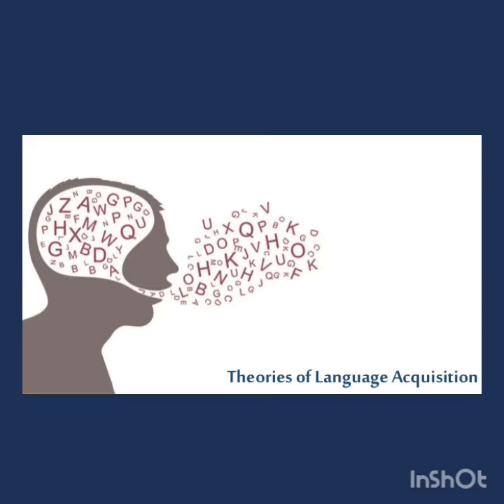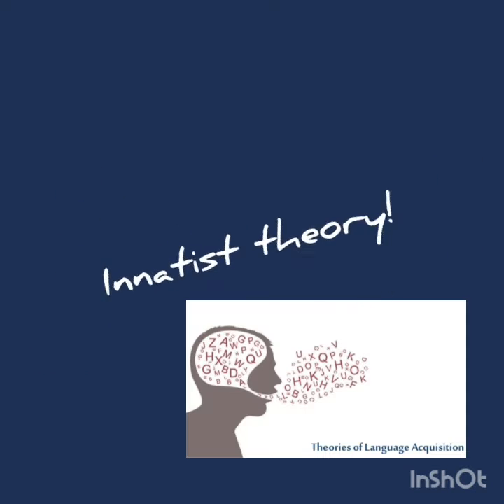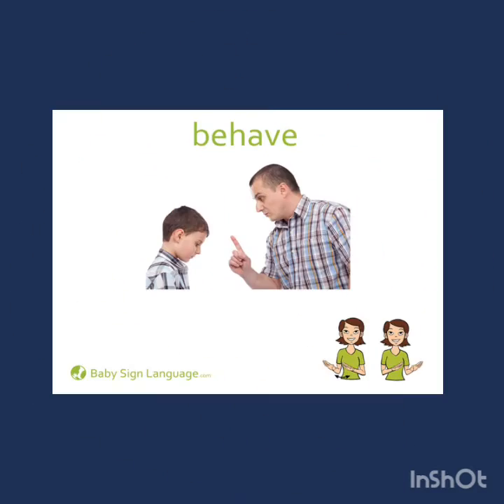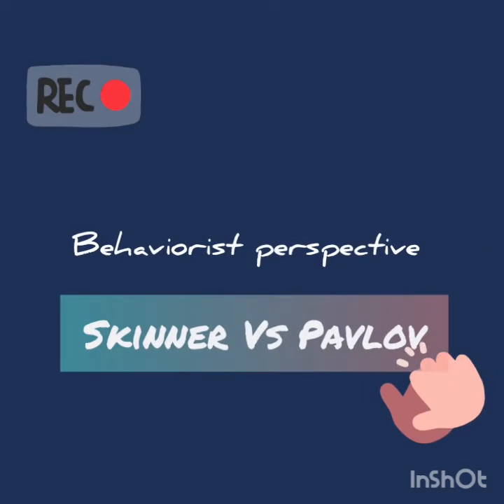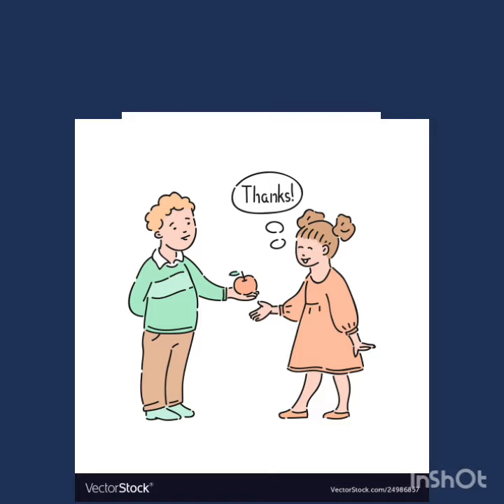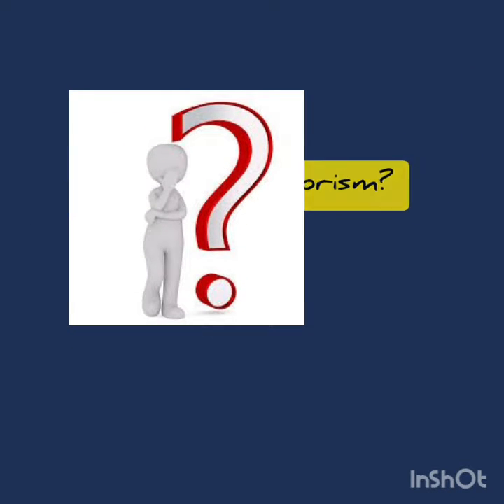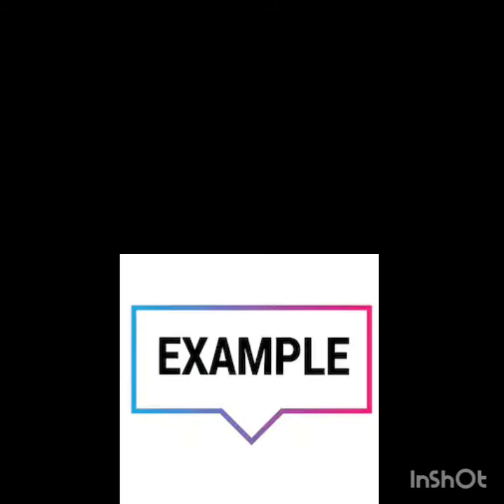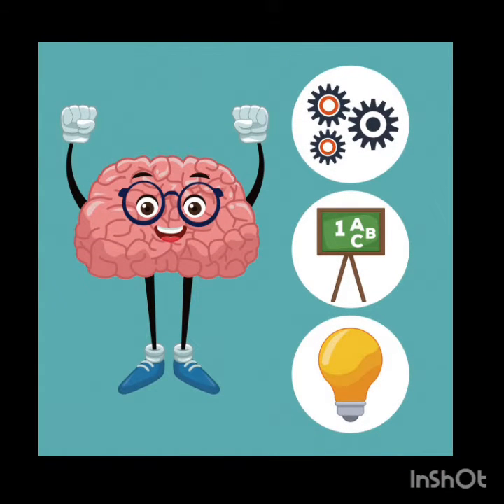Behaviorist theory: Pavlov Vs Skinner